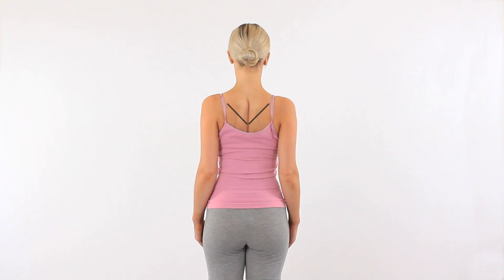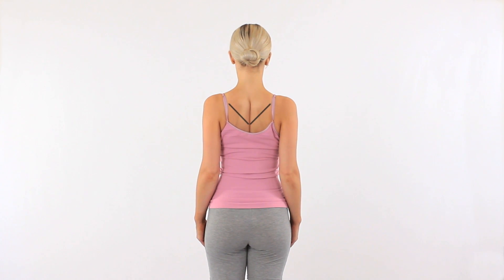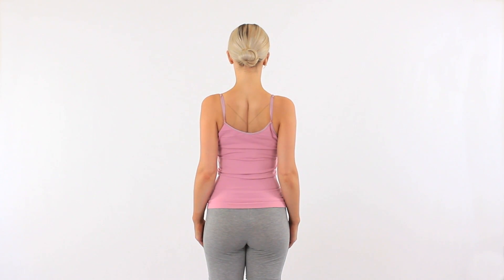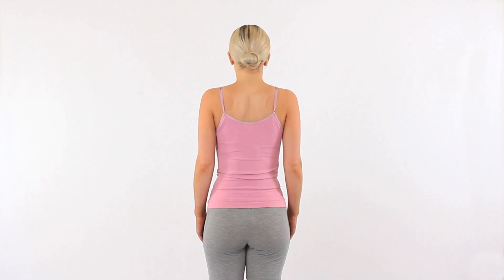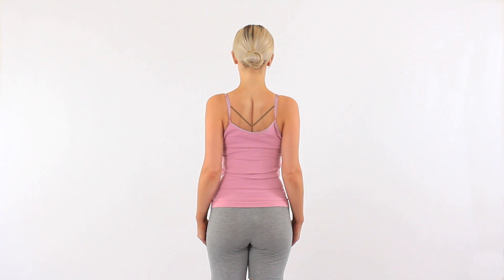Scapular setting and shoulder blade placement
To "set" your shoulder blades, imagine you are wearing you are wearing a v-neck t-shirt back to front. Now pull your shoulder blades downwards and inwards as shown in the diagram, and hold this position. Keep your chin up and maintain good posture.